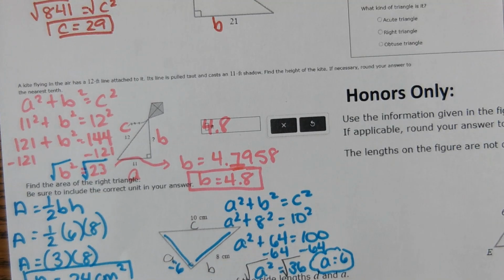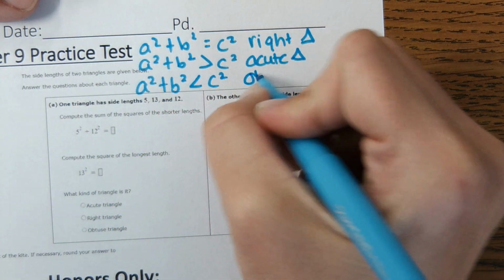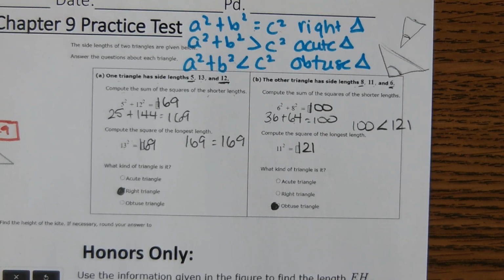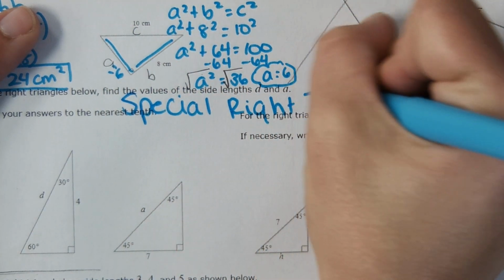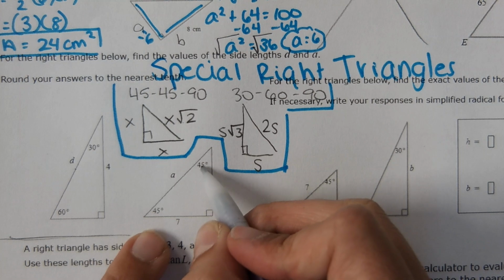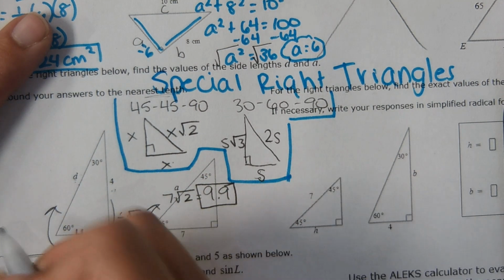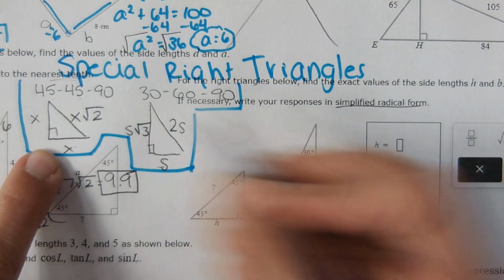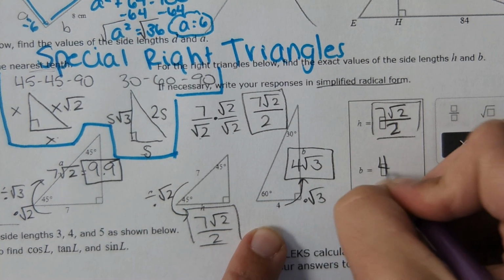Chapter 9 Practice test Part 1| Regular Geometry| Pythagorean Theorem and Special Right Triangles